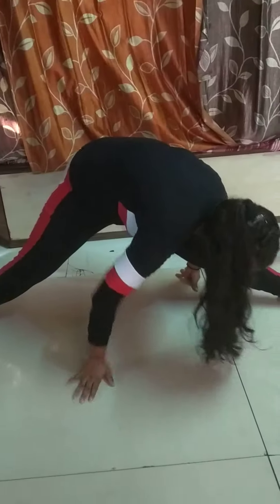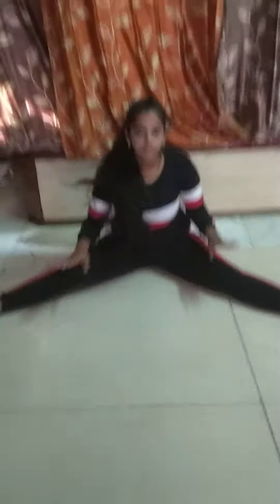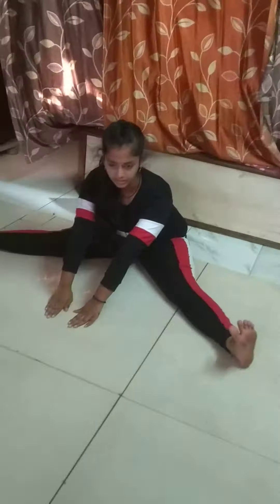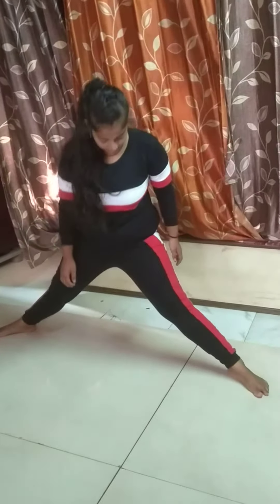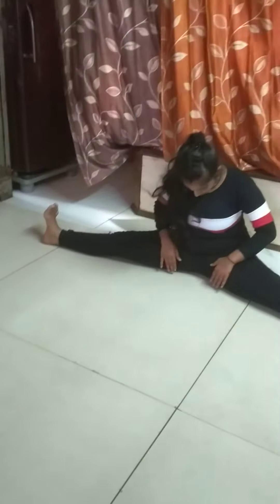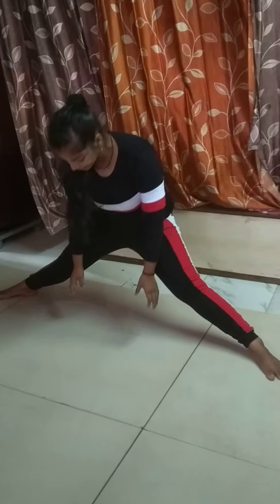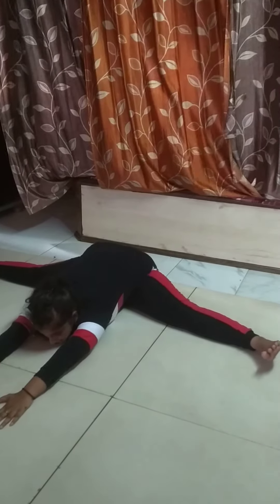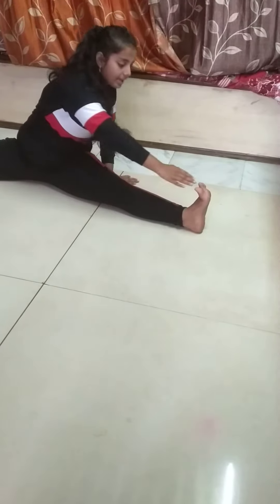Day 2 legs split video